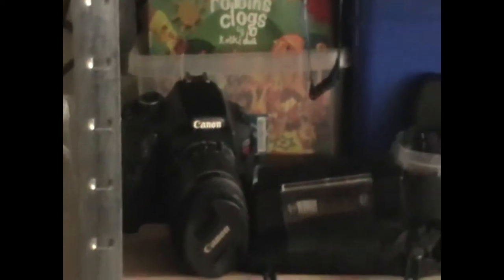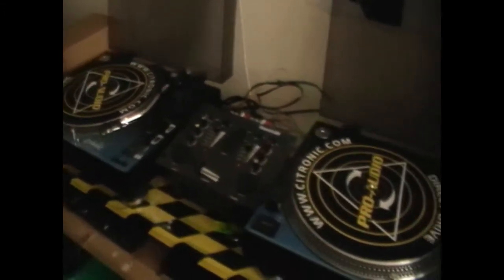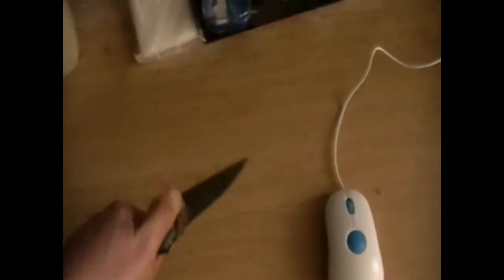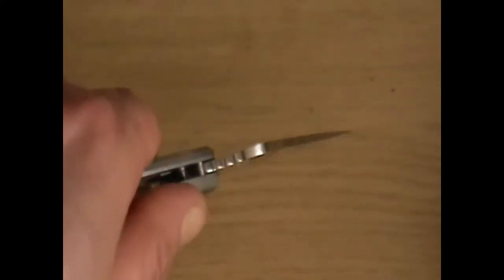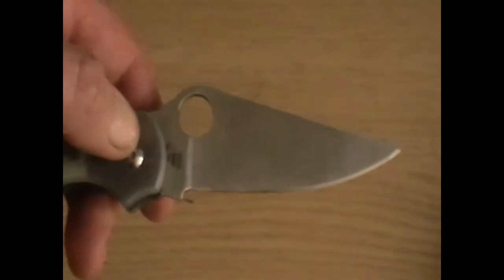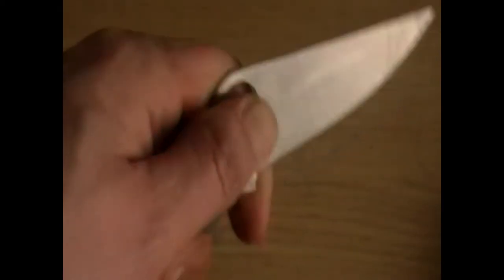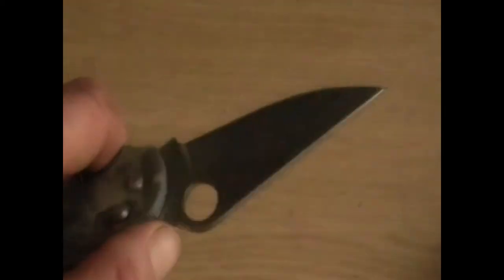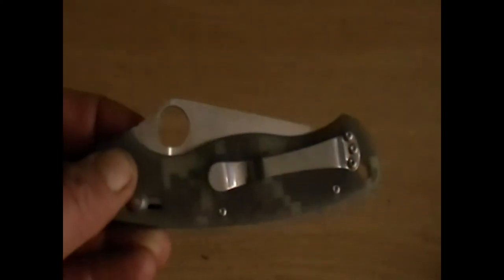Studio Update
Just a quick vid with a new view of the studio - not put up any video in a while (but it is, at least, coming!) so here is a short video with the new r4nger5 studio and a bonus quick review of my Ganzo 729c